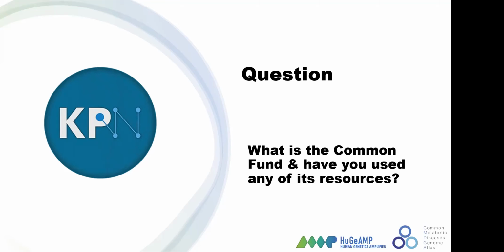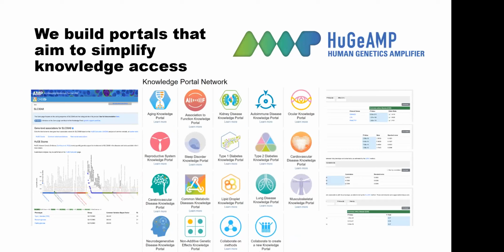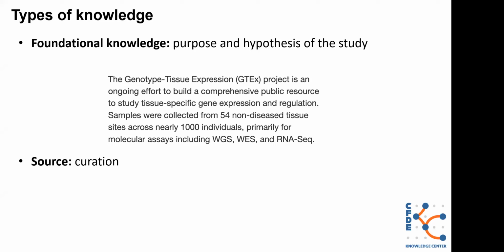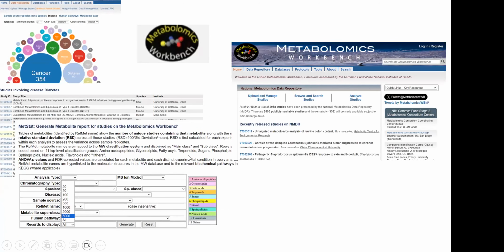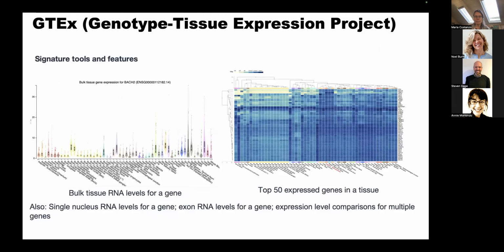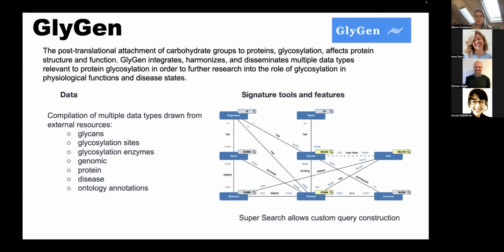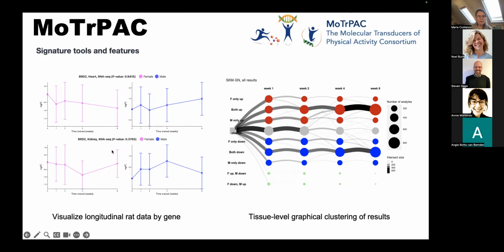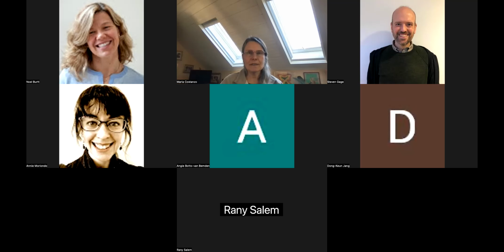Knowledge Portal Network webinar Feb. 8, 2024: Introduction to the Common Fund Data Ecosystem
In this webinar we reviewed the projects comprising the NIH Common Fund Data Ecosystem (CFDE), and discussed our team's role in building the CFDE Knowledge Center to integrate these resources.